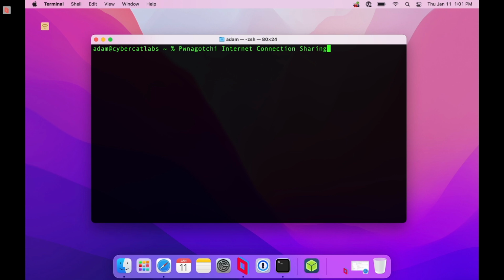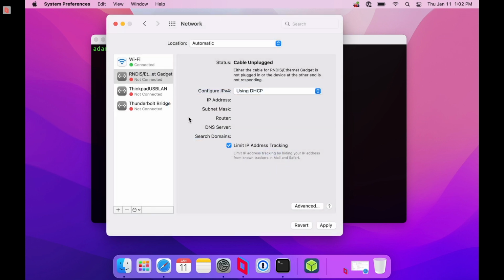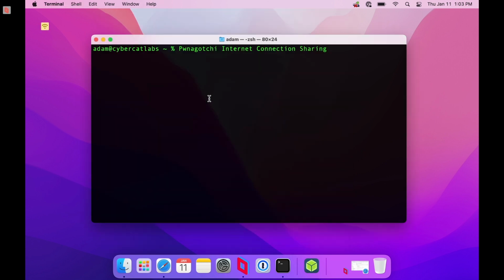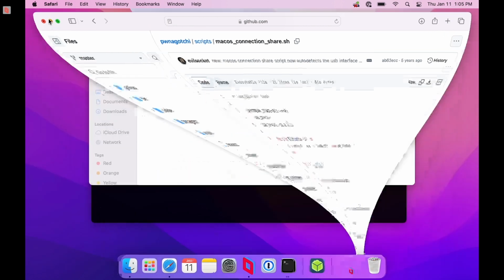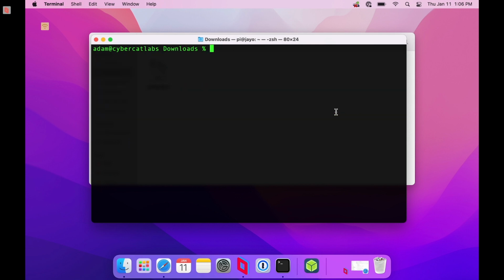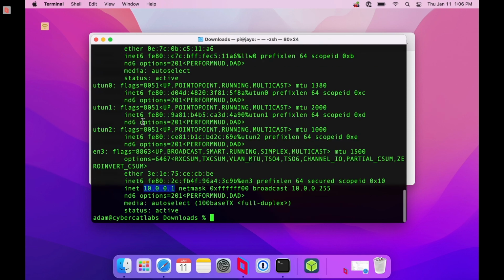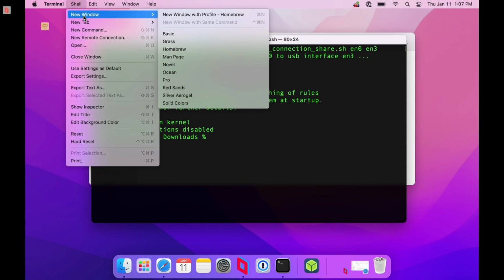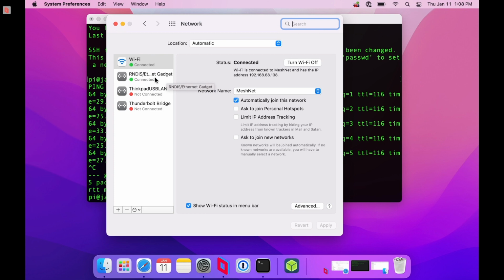The Pwnagotchi Project: MacOS Internet Connection Sharing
This video is just a quick video for the Mac users out there on being able to SSH to your Pwnagotchi as well as enabling Internet Connection Sharing.

I performed this on an Intel based Macbook Pro running Monteray 12.7.2

I am not a Mac user by trade and have limited knowledge of the Mac operating system but I tried to be as clear and concise as possible.